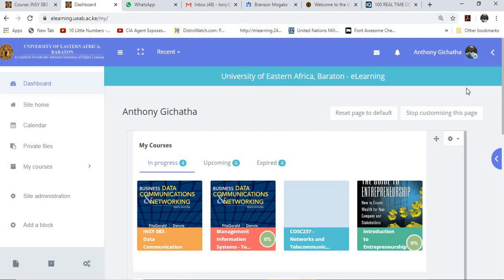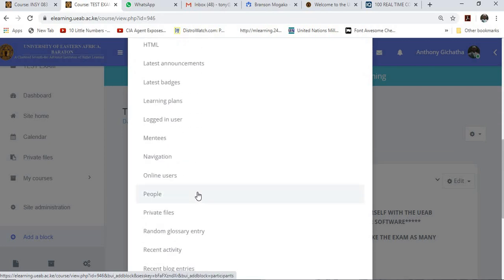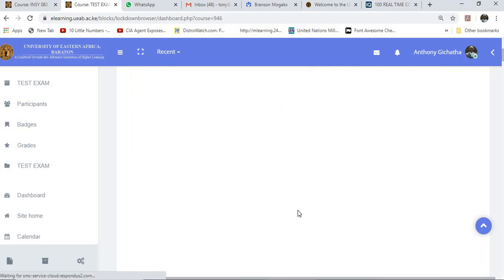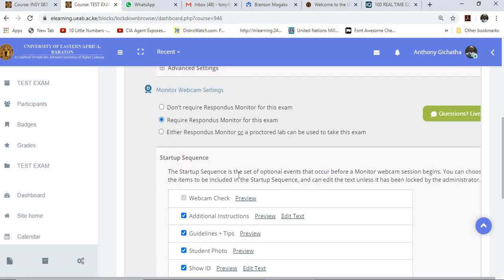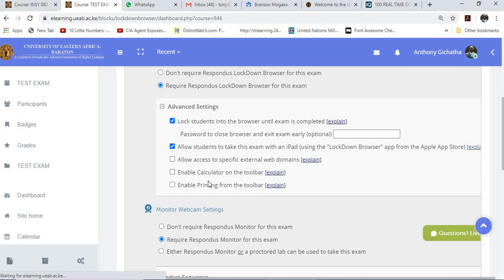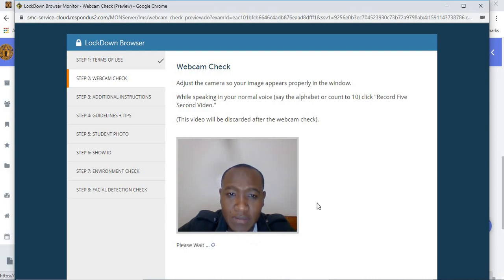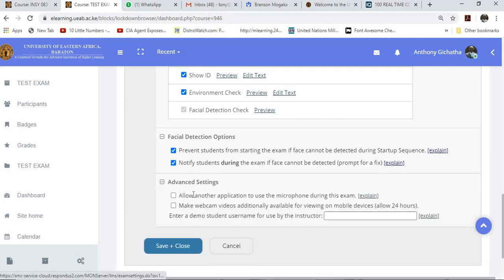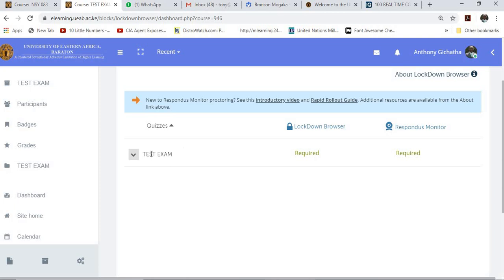Activating Lockdown Browser and Monitor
Follow Baraton TV

This will enable the videos to reach more people.